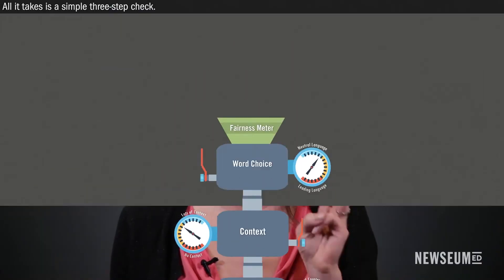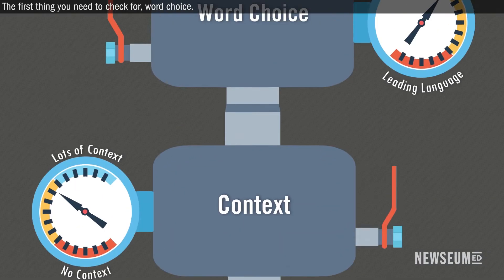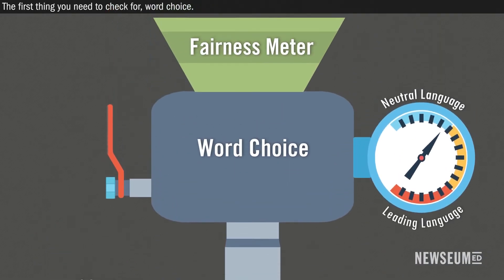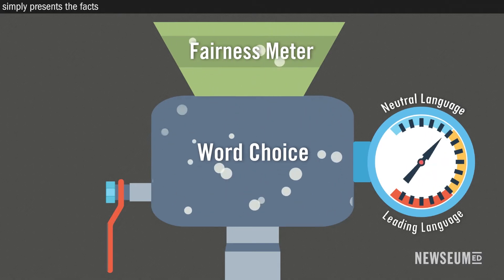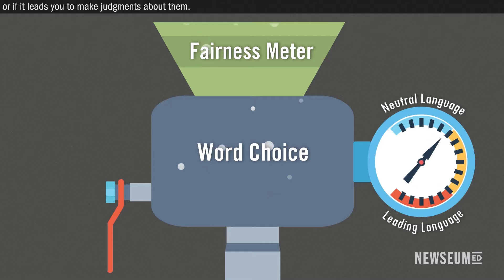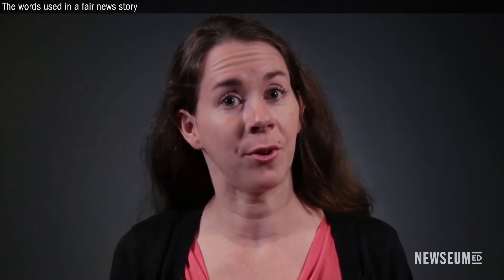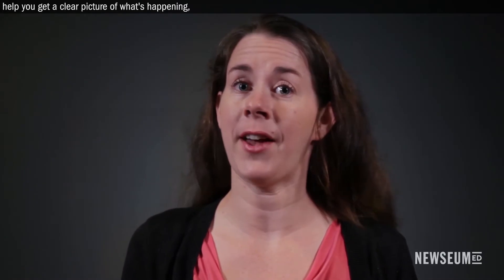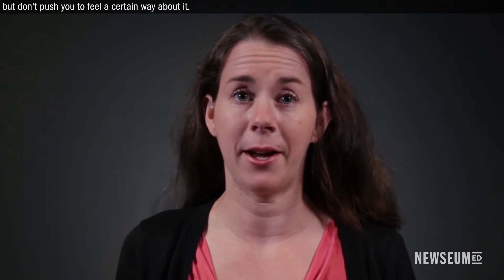Explainer - Is It Fair?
Produced by the Newseum